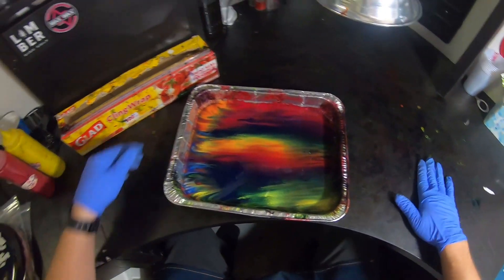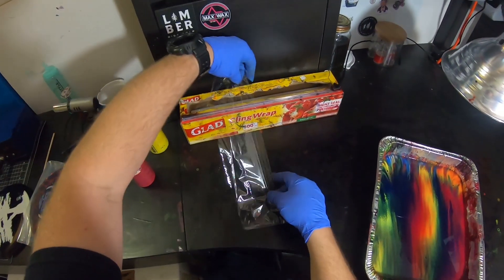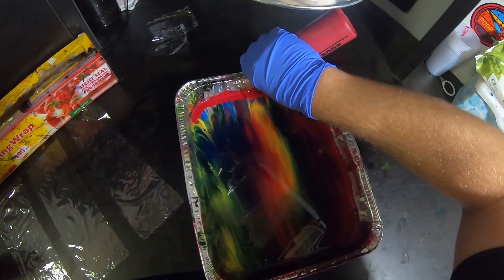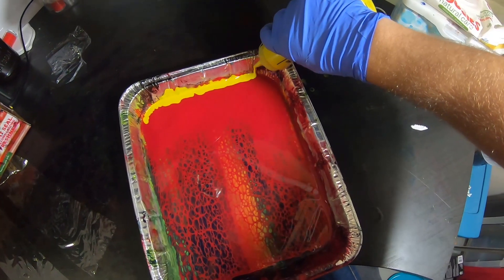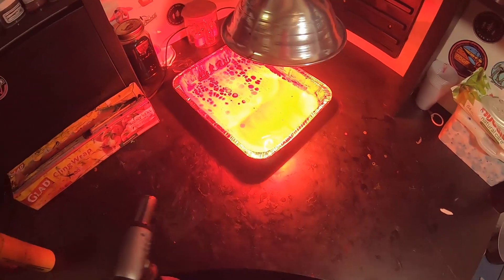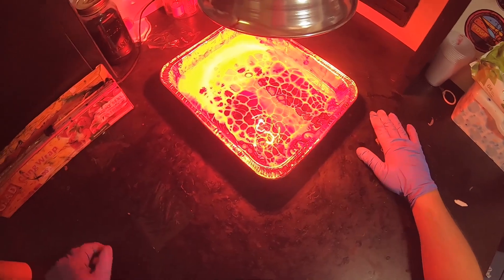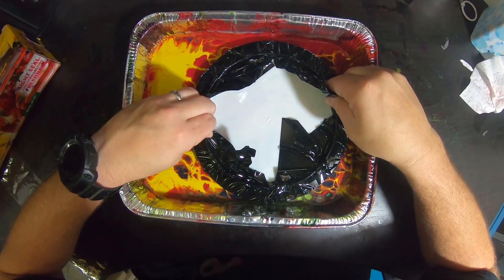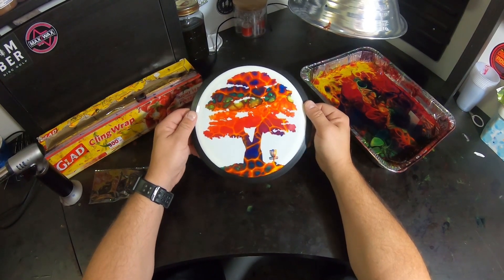How to do Lava Cells! Multicolor Cell Webbing Disc Golf Dye Tutorial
Check out this video to learn how to make multicolored webs in your cell dyes!
Head over to my Instagram to enter to win the disc I dyed in this video!

My Etsy Store